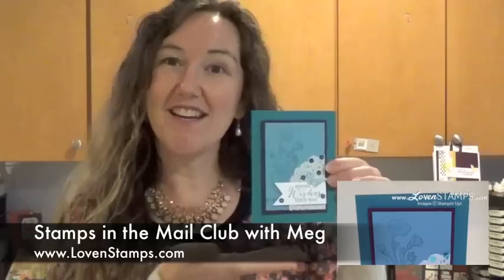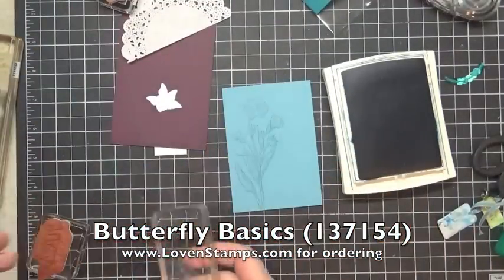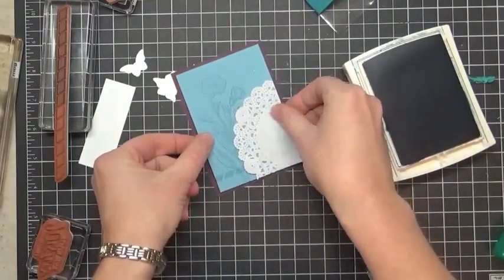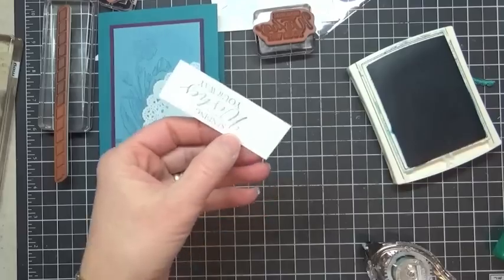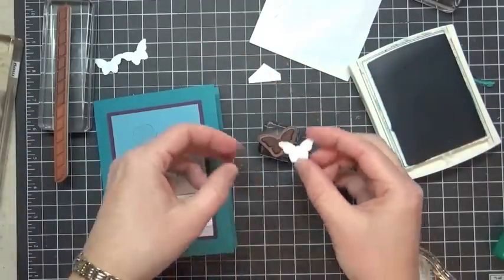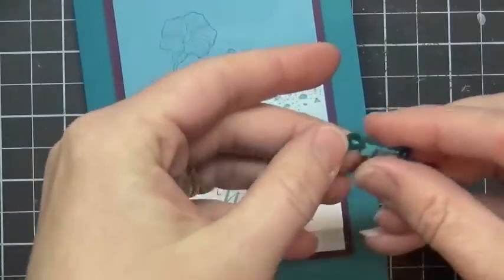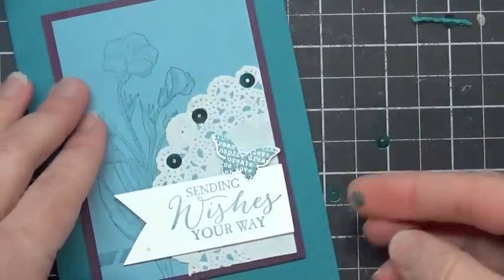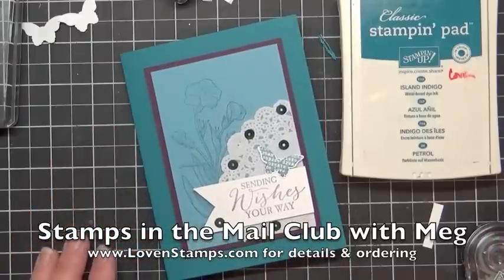Break the Rules: Stamp Color on Color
Stamps in the Mail Club January 2015: Why use just white? Try color-on-color stamping for a different look.
Happy Stamping!
Meg Loven, Stampin' Up! Demonstrator since 2002